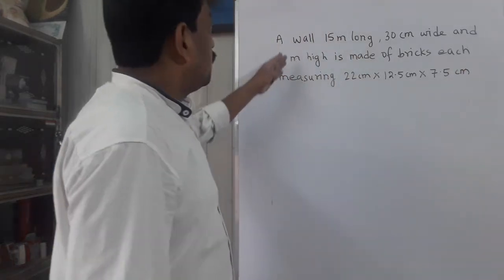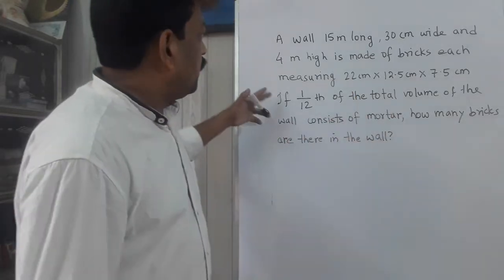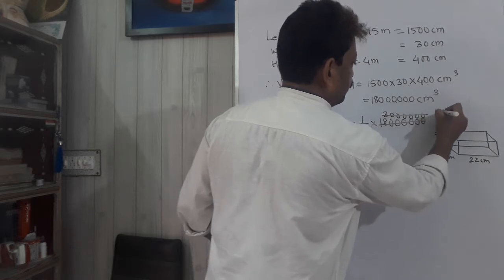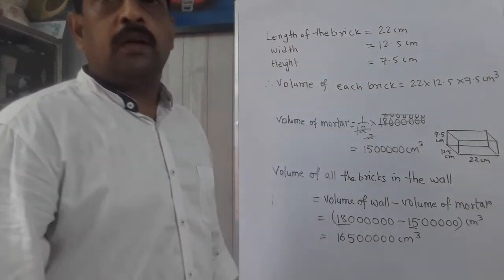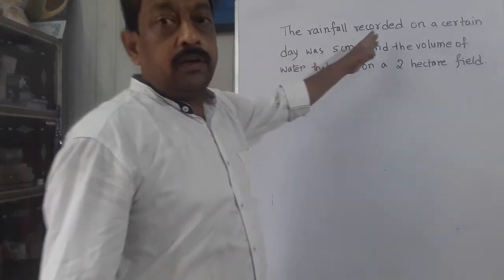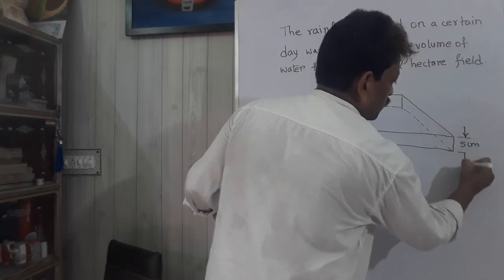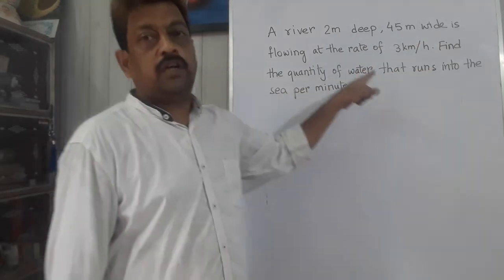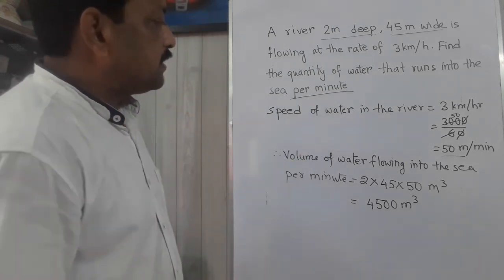Volume and surface area of solids|| Class 8 Mathematics|| By Pradip Sir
Solutions of problems based on the volume of cuboid